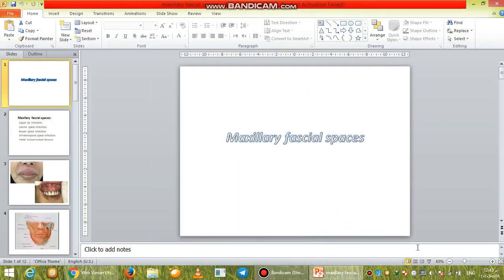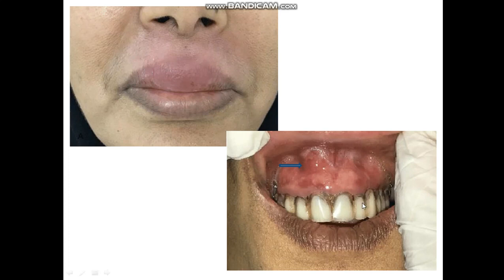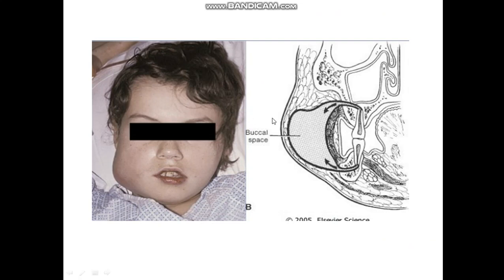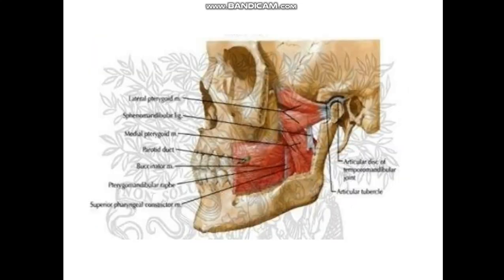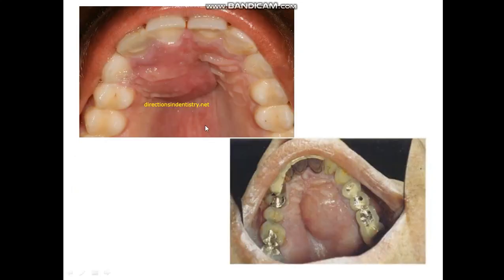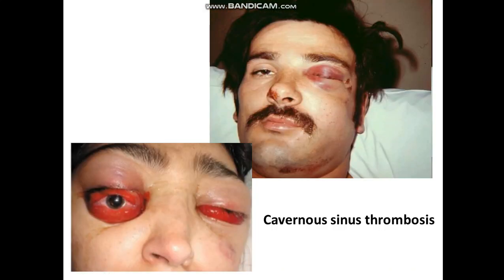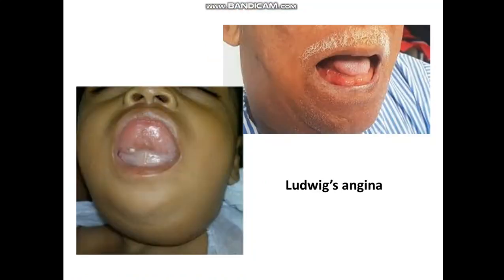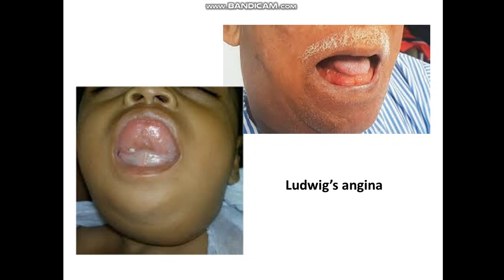oral surgery (Maxillary fascial spaces)